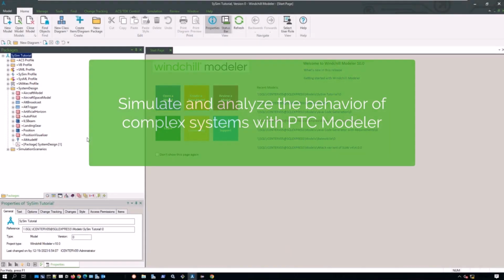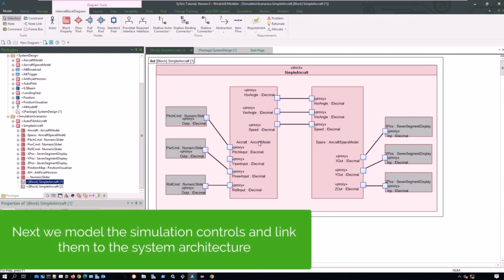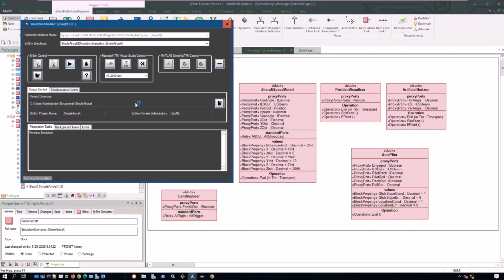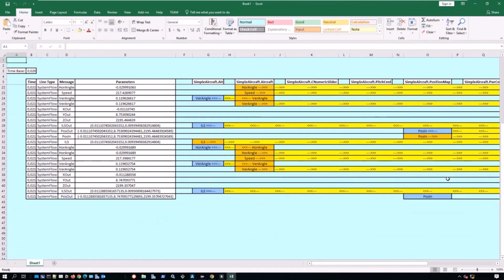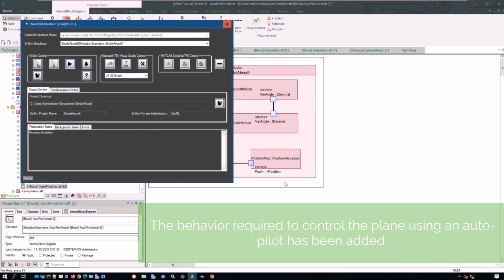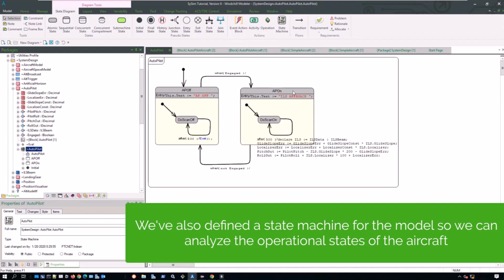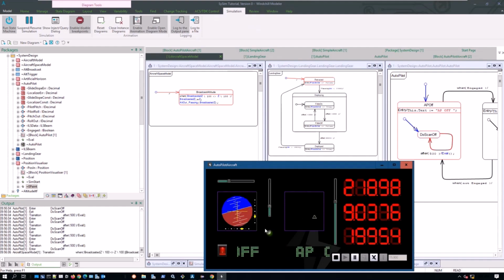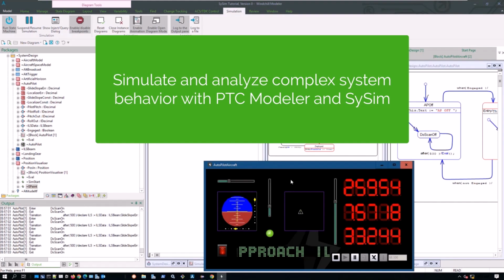PTC Modeler - System Simulation using SySim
In this demonstration, PTC MBSE Expert Harlen Dean explains how PTC Modeler and SySim can be used to verify complex system behavior.